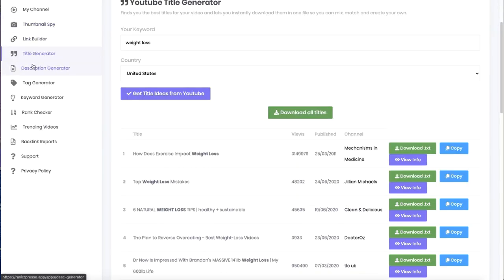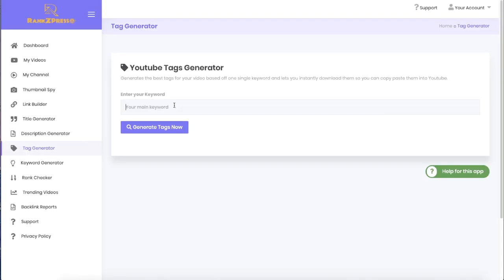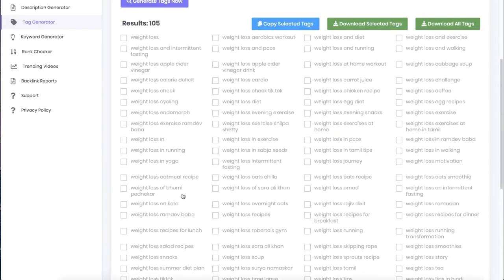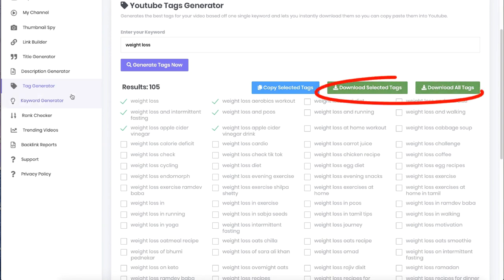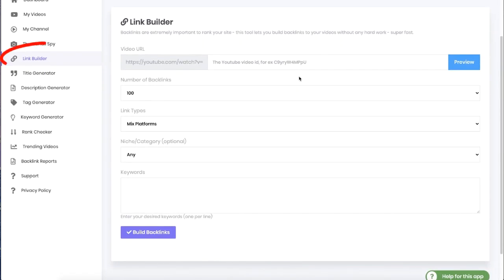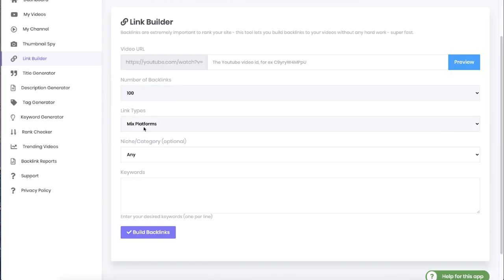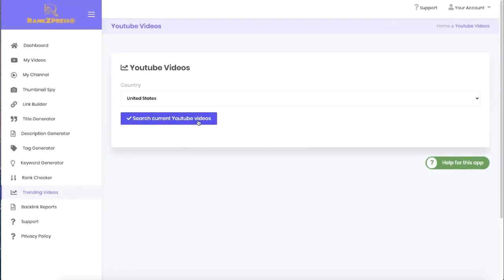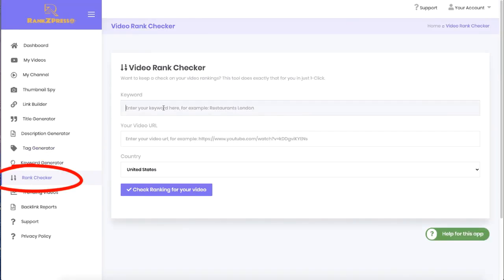RankZPresso Review - An Honest Review with Demo Video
(Hurry Up - Price Increases Every Hour)

RankZPresso Review: There you are sitting in a chair on your laptop, you have just made an amazing video. This overwhelming feeling comes over you as you realize the fun is over and it is just the beginning.

There is so much labor and time involved in uploading and ranking videos in YouTube and Google. You have to make the perfect title, description, tags, image. After all of that work, you find yourself at the bottom of the rankings.

What if there was a solution to the time wasted doing all of the research and manually putting in the information?

What if you could just type in the keyword you want to rank for, click a button and everything is done for you?

Think of the time you will save so you can do the things that are important to you, family, friends, whatever you desire. Well, you can with RankZPresso.

WHAT IS RANKZPRESSO

RankZPresso is a 7-in-1 automated cloud-based app that can rank any video on autopilot with zero manual work. YouTube is the second largest search engine and it is easy to rank on YouTube and Google with these four steps…

    Keyword Rich Title
    Description

WHAT’S INCLUDED

You will get everything you need to rank your videos from one single dashboard

    Title Generator
    Description Generator
    Tags Generator
    Keyword Generator to get profitable keyword ideas
    Trending videos finder to find what is trending and working now
    Video rank checker to spy on the competition and gather information from them
    Automatic backlinks builder the ultimate weapon for guaranteed ranking. You will not have to spend money on backlinks alone

Everything you need will be included in the Front End of RankZPresso. All you have to do is type in the keyword you are trying to rank for and let RankZPresso do the rest. This is the easiest software and the most powerful you can use to rank your videos on YouTube and Google.

RANKZPRESSO FEATURES AND BENEFITS

    Ranking and traffic from YouTube and Google -100% free traffic. Never pay for traffic again
    Drive traffic to blogs, stores, build a list, make money
    Unlimited videos – no limit
    Automatic backlinks from 5000+ sites – never spend money on backlinks again
    Fully cloud-based software. Nothing to download and/or upload
    100% Automatic – no manual work
    Totally newbie friendly